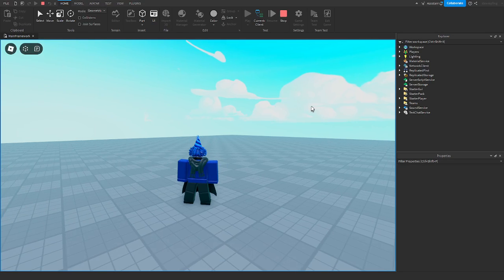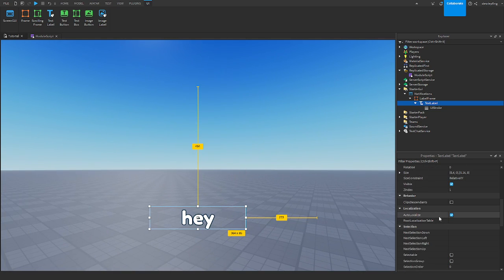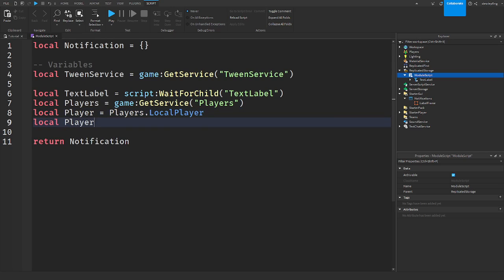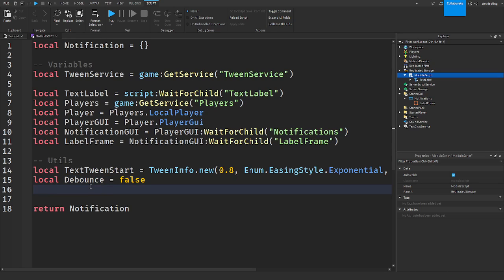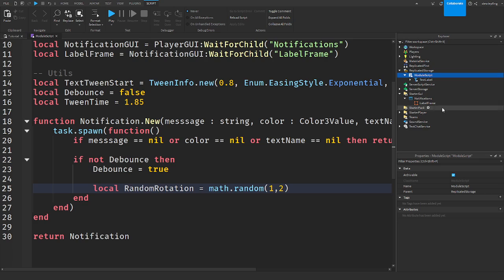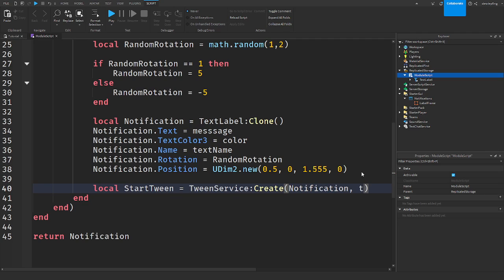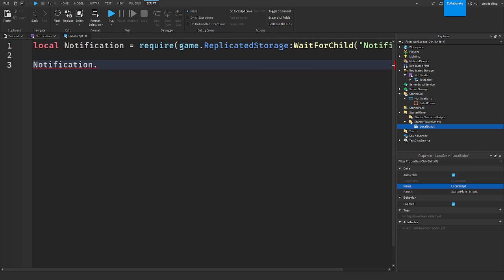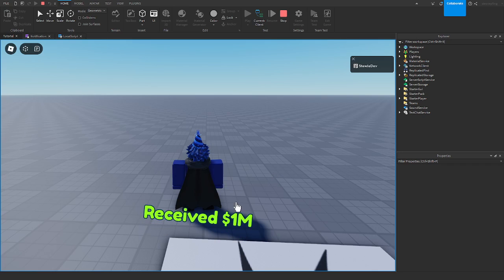Jumpy Notification System | Roblox Studio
roblox
robloxdev
gamedeveloper
gamedev
robloxstudio
robloxscripting
robloxlua
datasavingroblox
datastores
functions